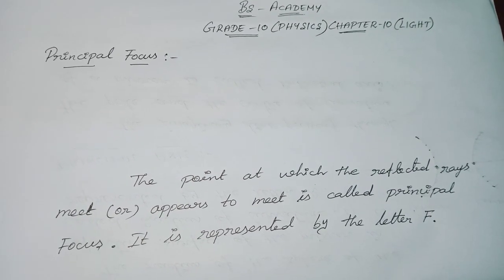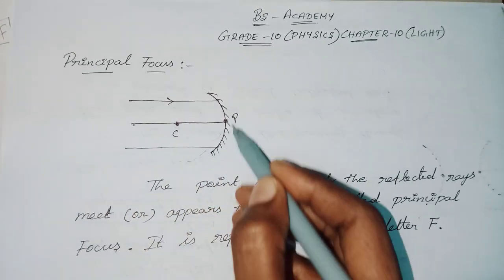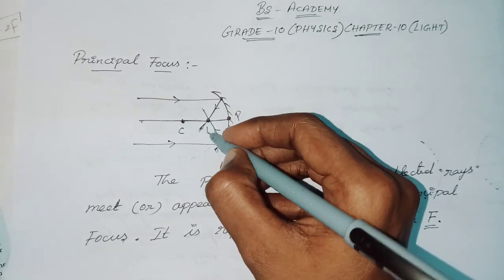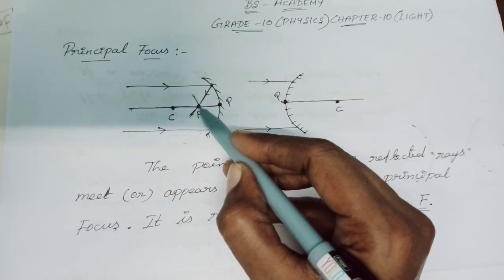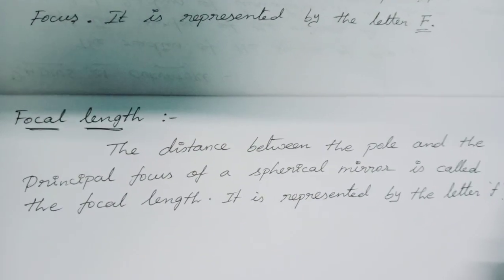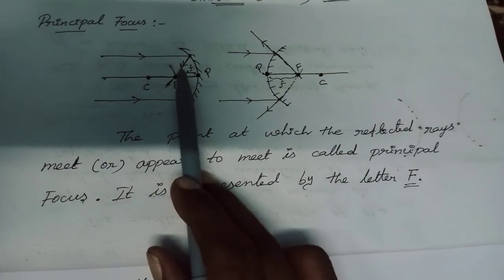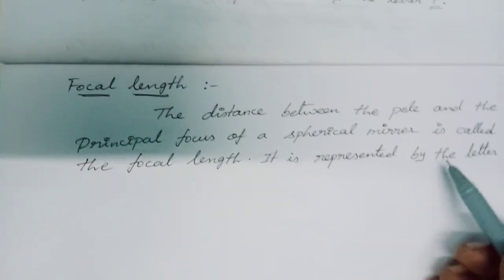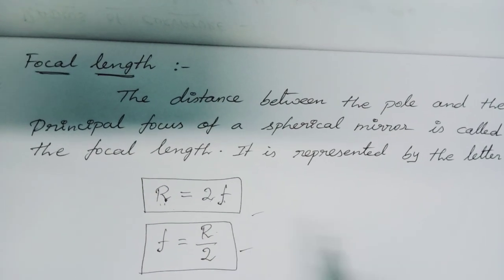Cbse, Grade 10, physics, Principal focus, Focal length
Cbse, Grade 10, physics, BS ACADEMY